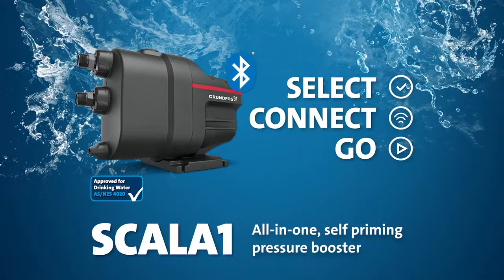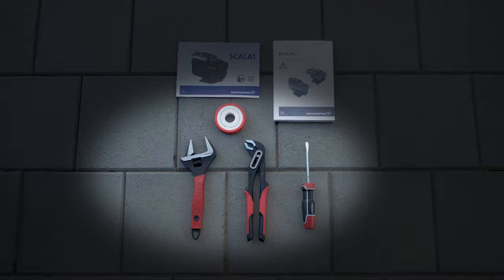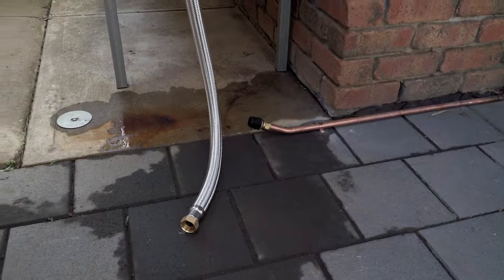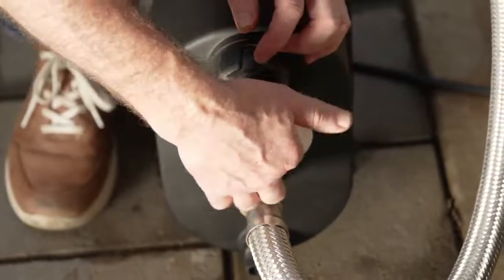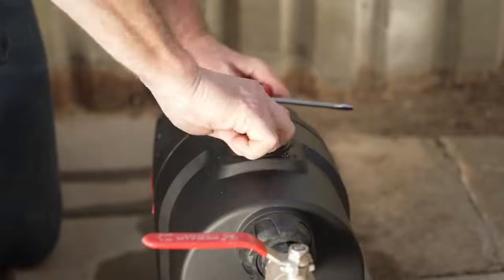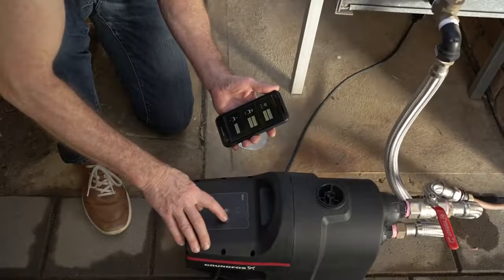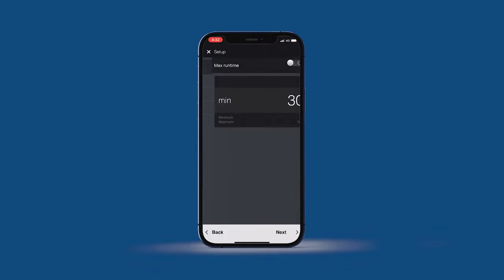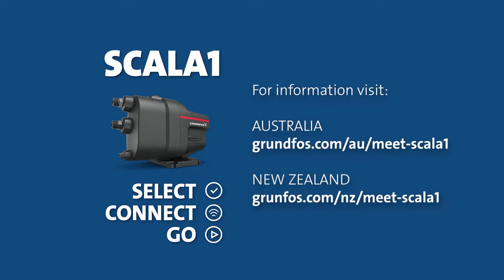Grundfos SCALA1 - Easy Installation Guide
Introducing the GRUNDFOS SCALA1 pressure pump - the perfect companion for your rainwater tank, whether you're watering the garden, supplying water to toilets, the washing machine, the bathroom or the whole house.

In this video we show you how to install a Grundfos SCALA1, an all-in-one, self-priming booster with Bluetooth connectivity.
SCALA1 is quiet, approved for use with drinking water and simple to install, customise, control and even trouble shoot via the Grundfos GO app on your mobile device.
Suitable for pumping from water sources above and below the level of the pump and with a suction lift of 8 metres, SCALA1 also boasts Dry-Run and Anti-Cycling Protection as well as auto-start/stop.
And all this comes enclosed within a tough, weather resistant outer casing. With two models to choose from, finding the right pump for your particular needs is simple.

Sections for this video include:

00:00 Introducing SCALA1
00:18 Installation context
00:23 Tools and information you'll need
00:48 Importance of having isolation valves
00:58 Choosing the right location
01:23 Use flexible piping
01:35 Step 1 - Install the pipework
02:05 Step 2 - Priming the pump
02:29 Step 3 - Startup
02:58 Customising and troubleshooting using the Grundfos Go app
04:14 For more information on SCALA1

Visit our Australia and New Zealand Grundfos Channel for more great videos on SCALA1 and our range of pumps

If you're interested in learning more about our domestic pressure boosting range, you can find out more by visiting our